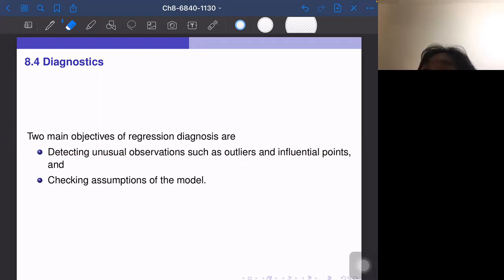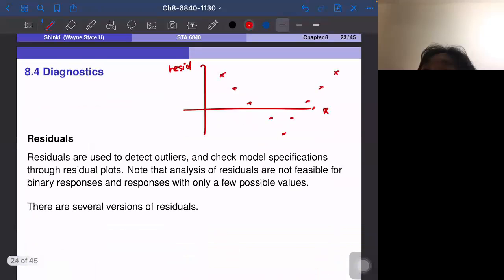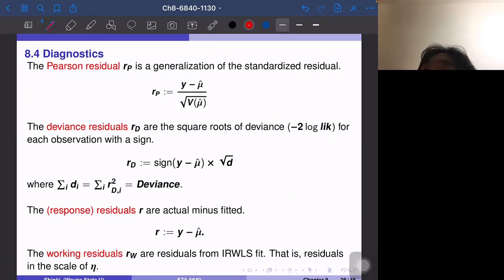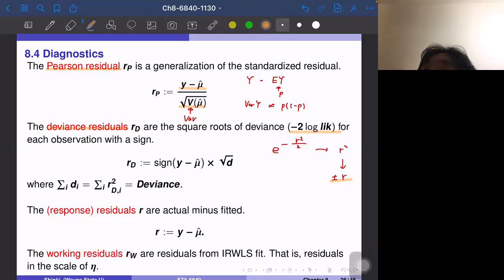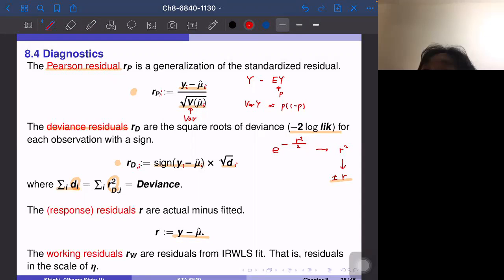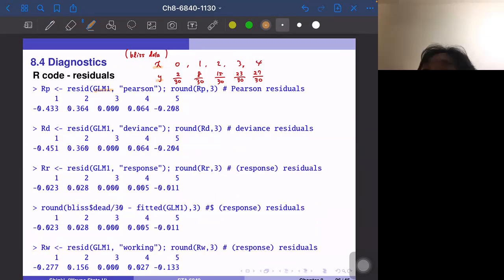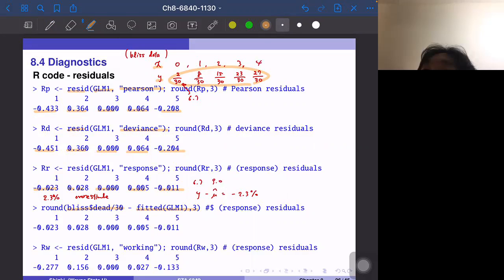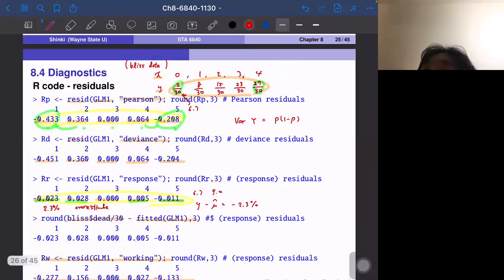6840-11-30-1: Ch 8.4 - Diagnostics - Residuals